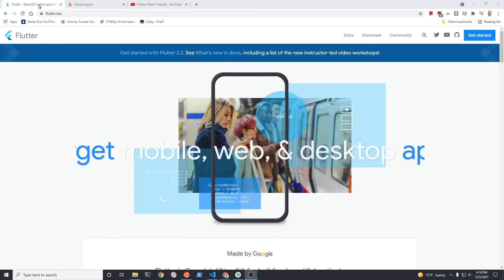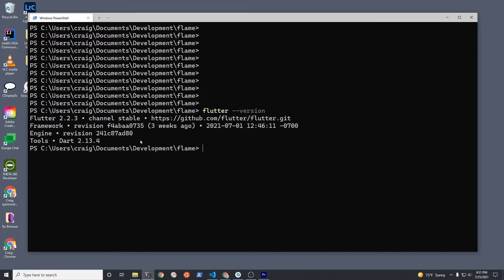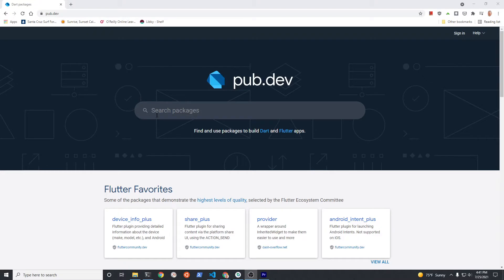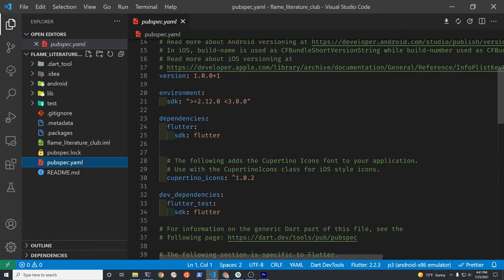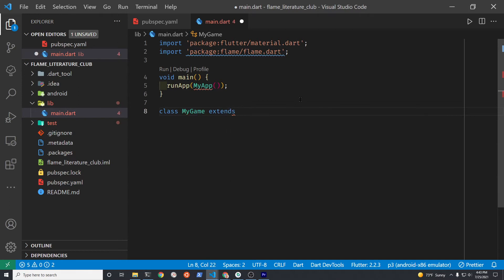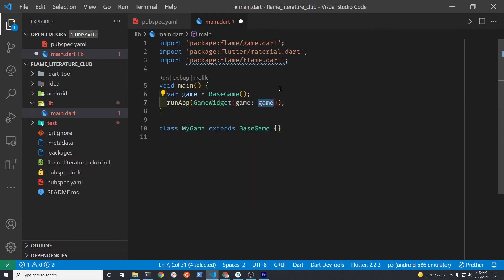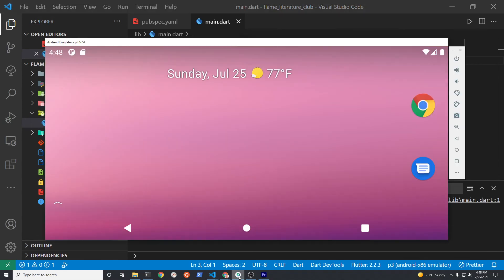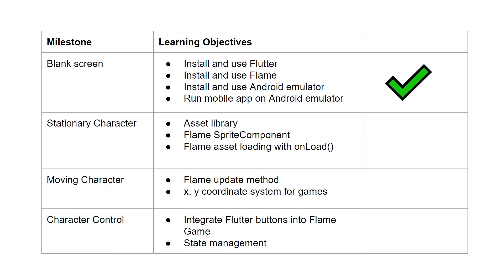Mobile Game Dev with Flame 1.0 and Flutter 2.2 - Visual Novel Setup - Video 1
Flame 1.0 setup with Flutter to build a visual novel.  This is the first introductory video for a tutorial series for beginner programmers.